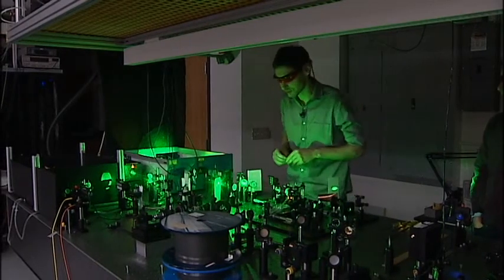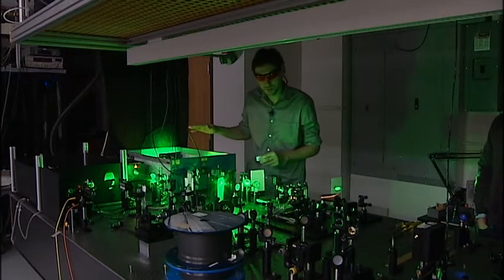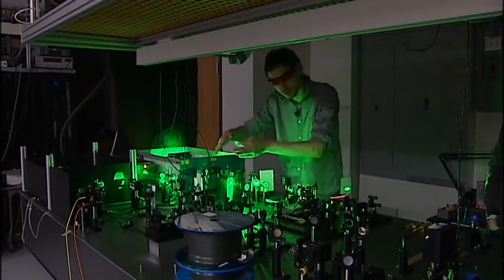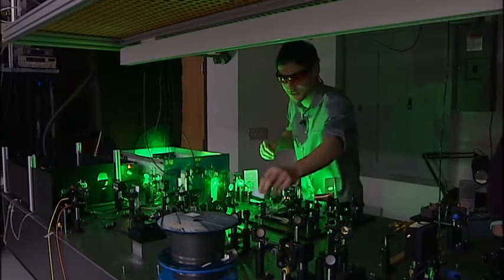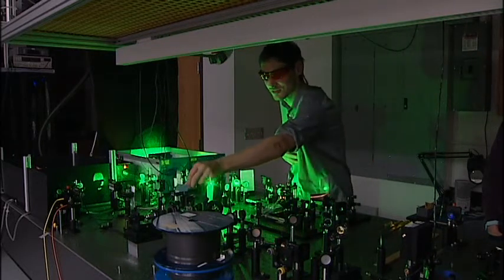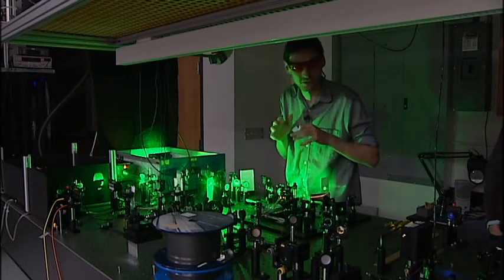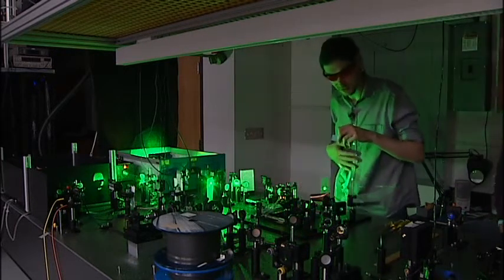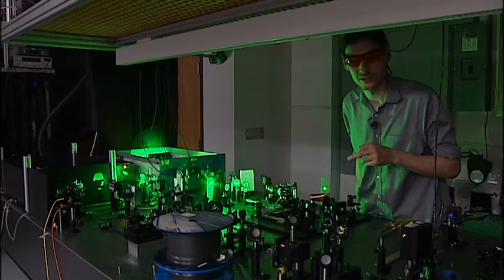How to do quantum physics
What are quantum physics? And what do&nbsp;quantum physics&nbsp;have to do with the future of the Internet?